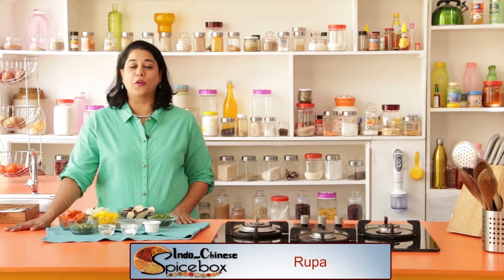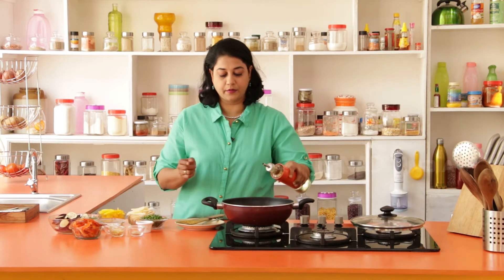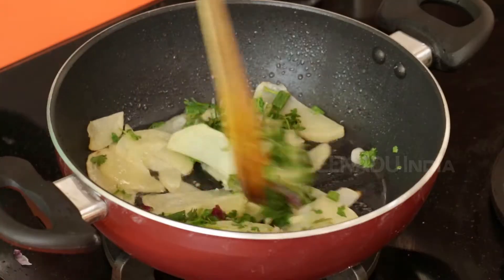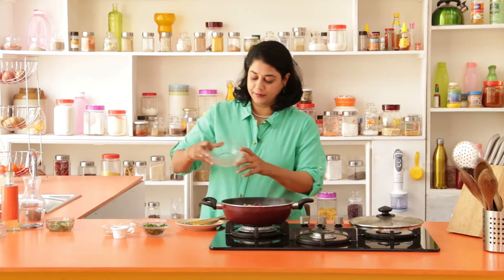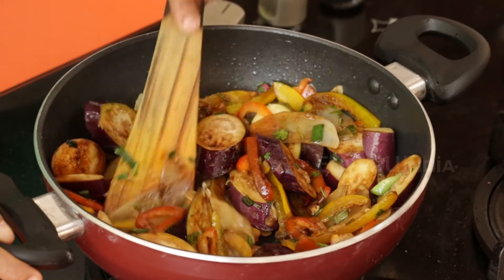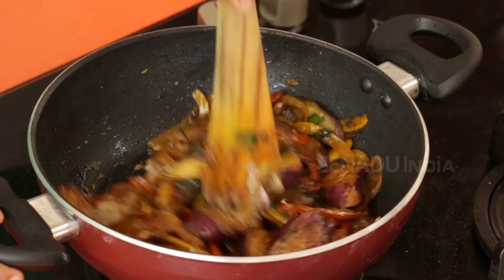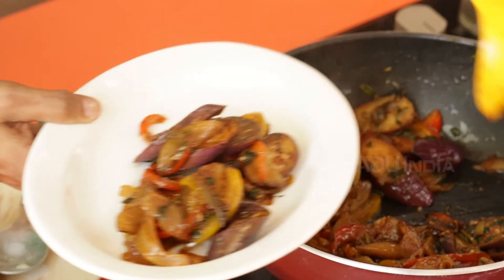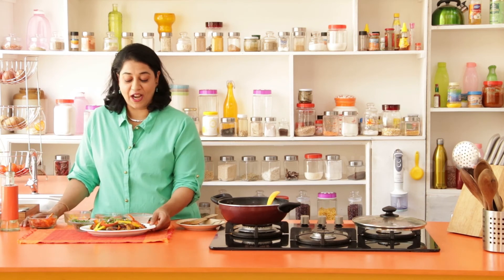Eggplant, Potato and Pepper Stir Fry/ Indo-Chinese recipes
Di San Xian is a well-known Shandong dish consisting of stir-fried eggplant, potatoes, and peppers. The dish’s poetic name is roughly translated to “three earthly bounties.” The traditional way of cooking this dish is to fry all three vegetables and then toss them together in a sauce at the end. For some of you who are familiar with this dish, the traditional colors are purple (eggplant), yellow (potato), and green (green bell pepper), but I decided to use red and yellow bell peppers to jazz up the colors even more.